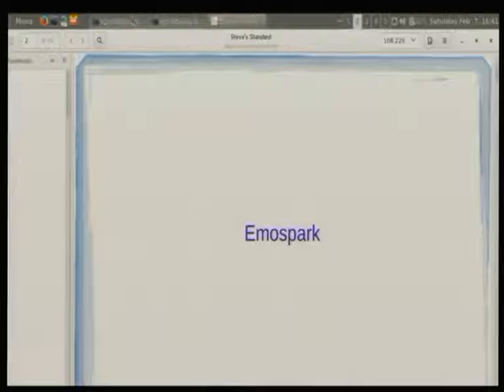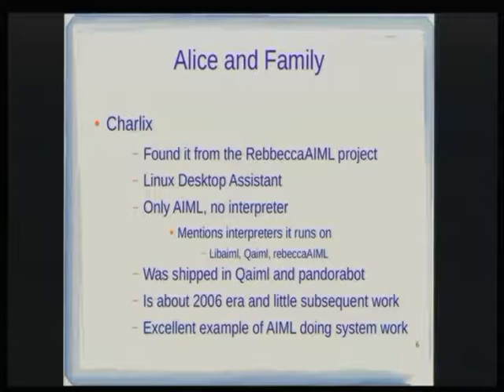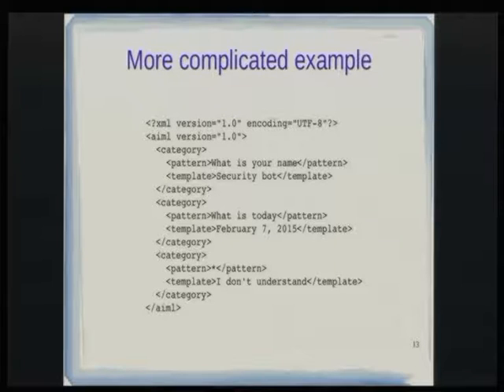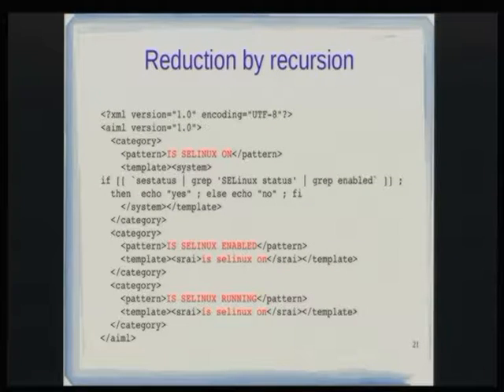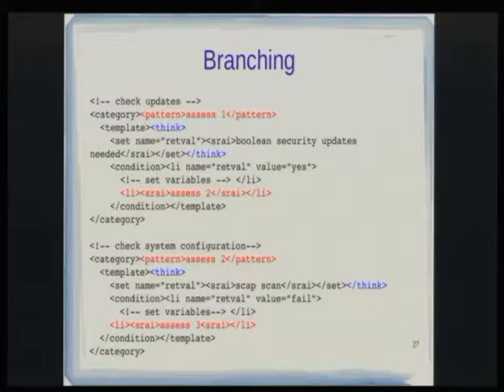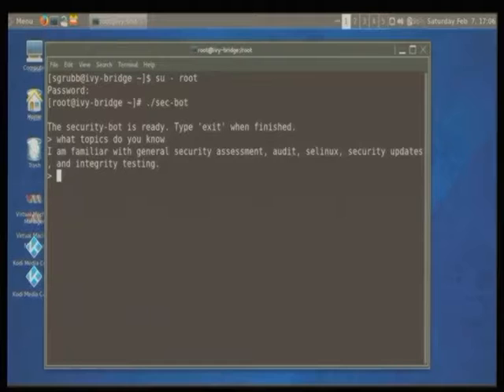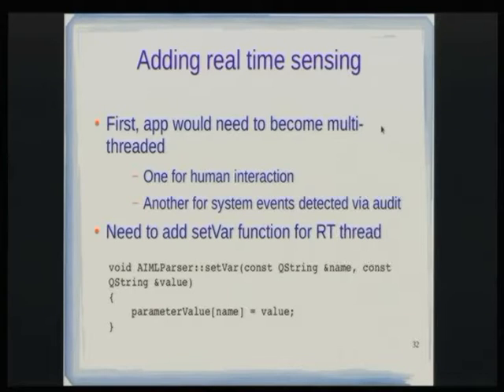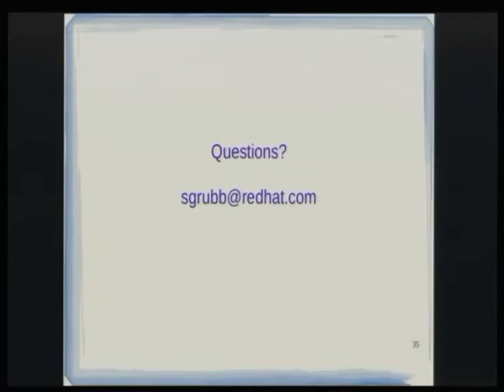Steve Grubb - Using Natural Language Processing To Make A Security Assistant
Natural Language Processing (NLP) is an artificial intelligence user interface methodology where users can ask questions as if they were having a conversation with another person. During this presentation, a Computer Security Assistant will be demonstrated that can assess, secure, and monitor threats in a computer system just by having a conversation with it. This talk will go over Artificial Intelligence Markup Language (AIML) and how it functions to be the user interface to a smart assistant. By making AIML the user interface driver, it can also be shown that this security assistant can be converted to any other kind of assistant simply be changing out the AIML files. Hopefully this will inspire other developers to look into this technology.